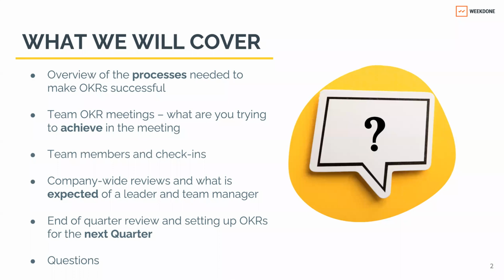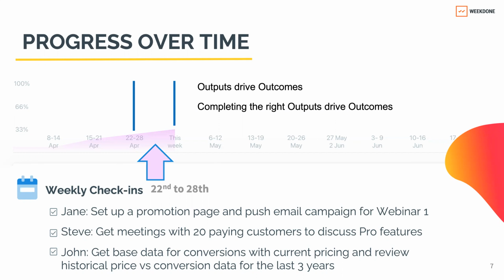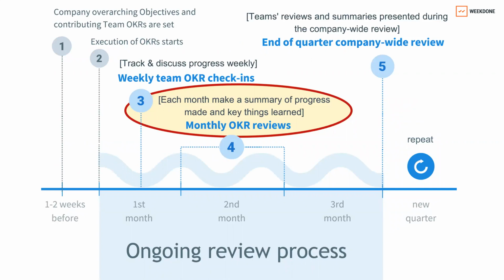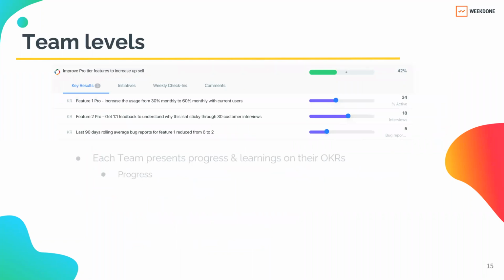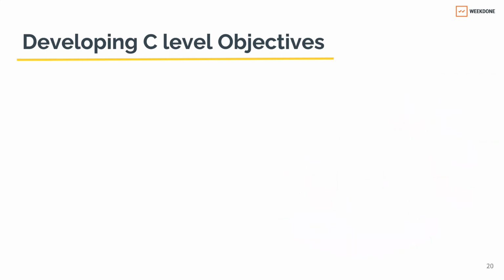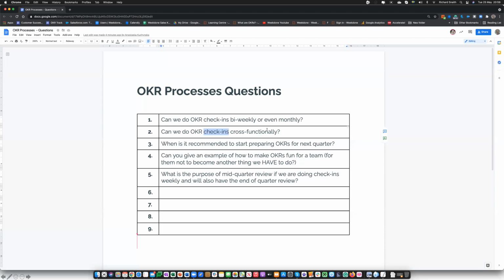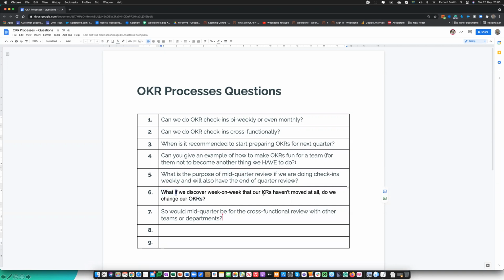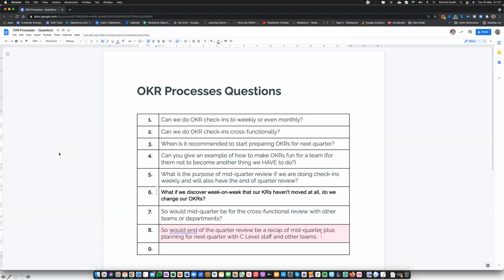Managing OKRs: How to Set Them Up to Drive Engagement – Weekdone Webinar with Q&A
Setting OKRs is one part of the OKR process. But to make OKRs engaging, we also need to think about the processes we must develop around reviewing and accountability to be truly successful.

Here’s what we covered during this webinar:
- Team OKR meetings – why it’s about discussion, reflection, and action as a whole team. Included with a demo of the process in Weekdone.
- Monthly and mid-quarter reviews, and sharing learnings and insights with the whole company
- End-of-quarter reviews, and setting your sights for the next quarter

This webinar is for people who are using OKRs in their team/company, but want to know more about OKR best practices; as well as those who are interested in implementing OKRs and want to learn how to do it right from the beginning.

We recommend having a general knowledge of the OKR concept before viewing the webinar.

Weekdone is an OKR tool for managers and employees to track progress, focus on what matters, and move everyone in a unified direction.

Access our resource materials on OKRs, team communication and more